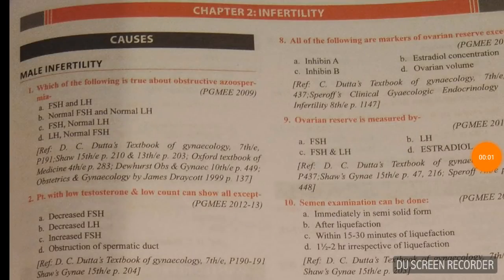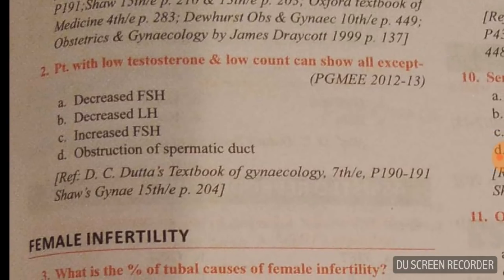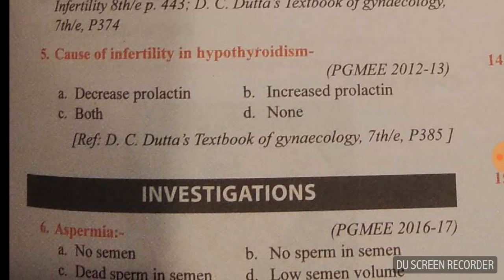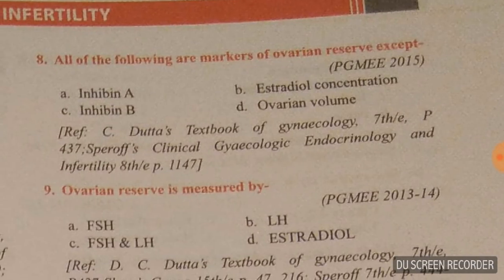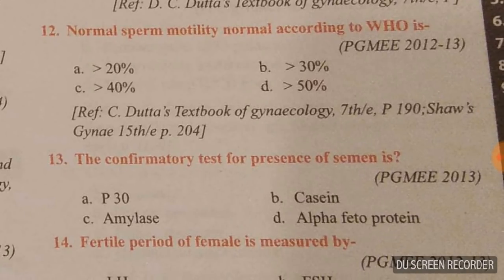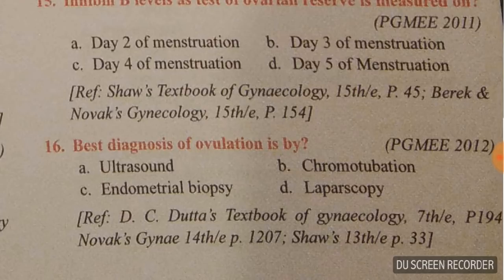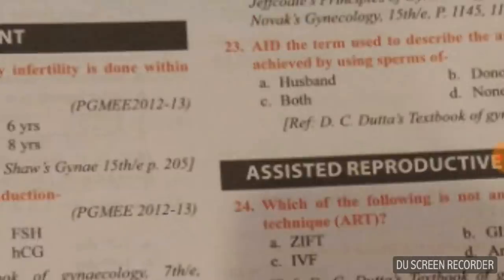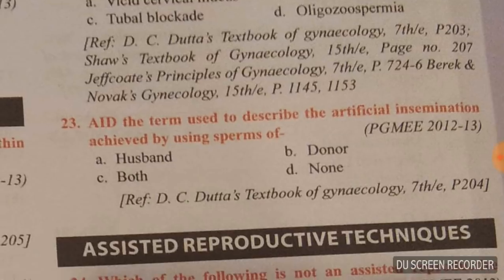infertility paper 2014,15,16,17,18 neet pg aiims pg and dnb cet memory based